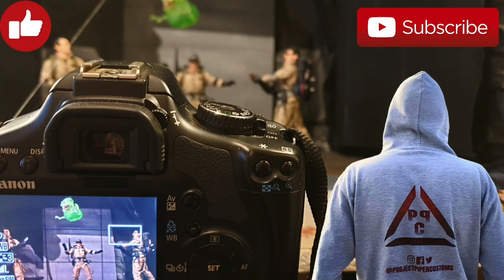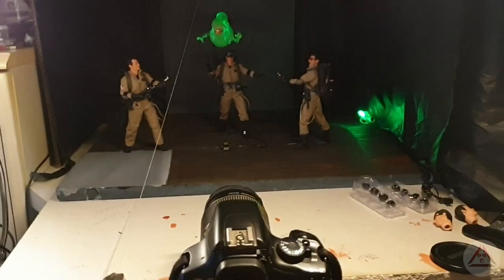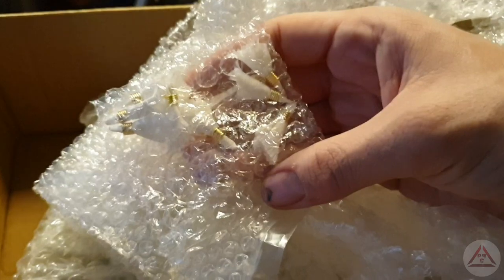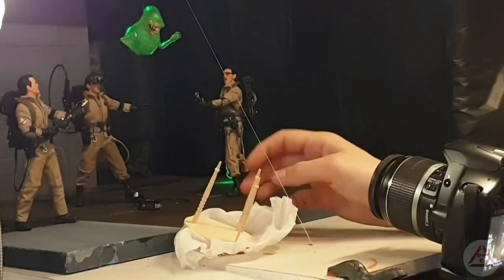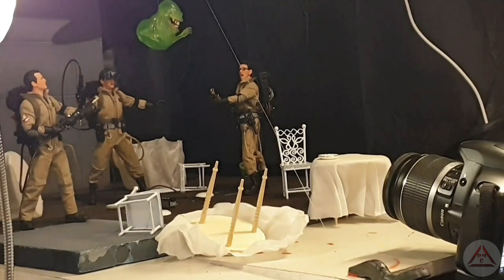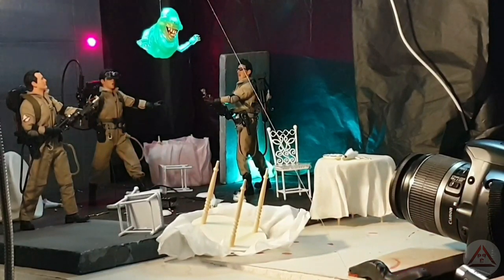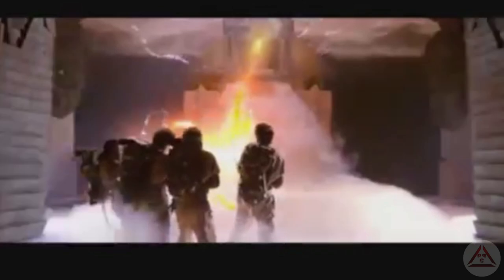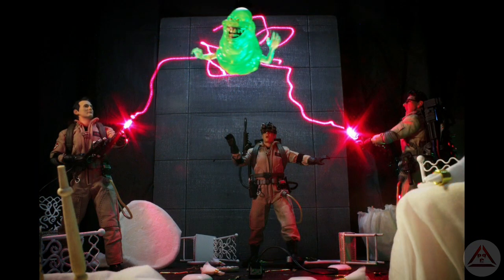TOY PHOTOGRAPHY SETUP!! How I Create Tangible Toy Art! Ep. 3 (Light Painting)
WELCOME BACK TOY FAM!!

In this episode I break down the tangible effect of LIGHT PAINTING!

Adding light effects to a toy shot can be tricky, but the pay off is far more rewarding.

100% Tangible!

LETS GO!!

CHECK OUT ACBA (Articulated Comic Book Art)

CHECK OUT TOMS DIORAMAS!

CHECK OUT TOY COMICS INC.

Hope you enjoy and KEEP GRINDING!!